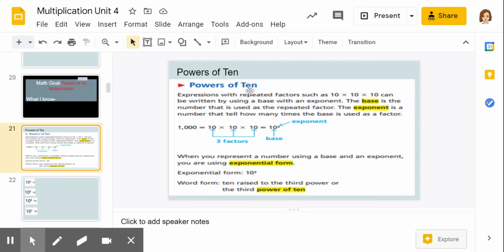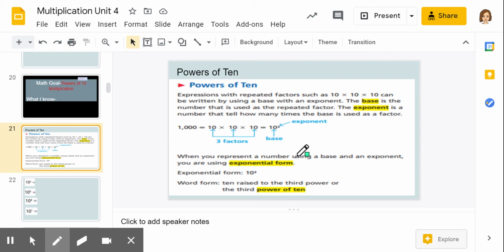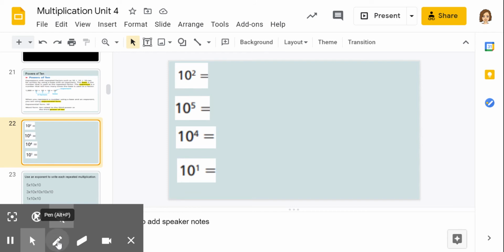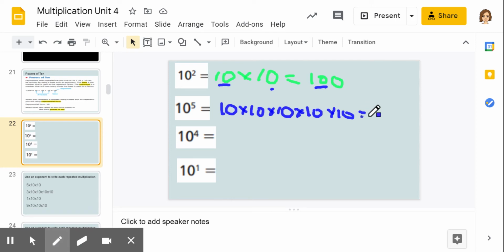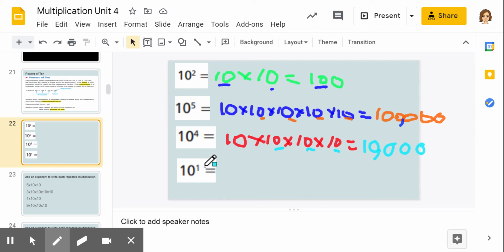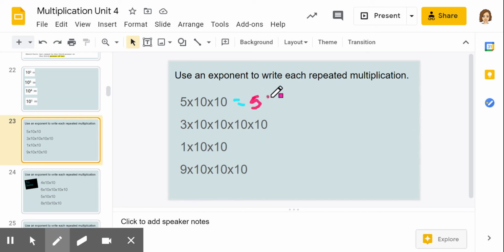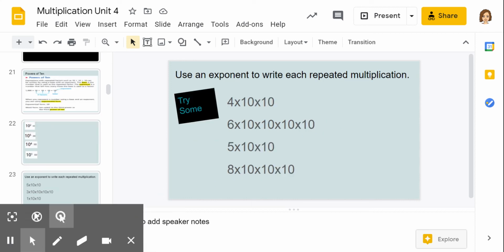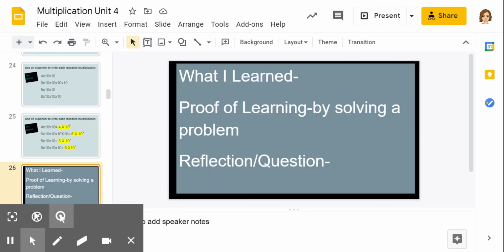Multiplication Powers of 10 4.1 Part 2